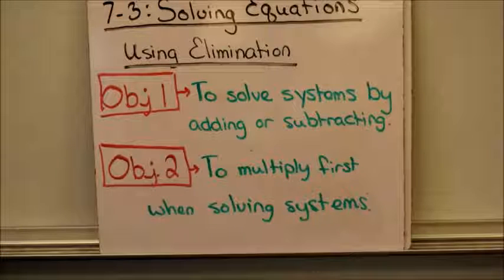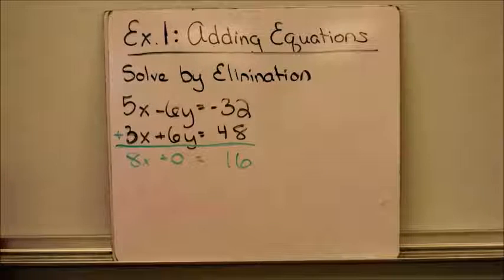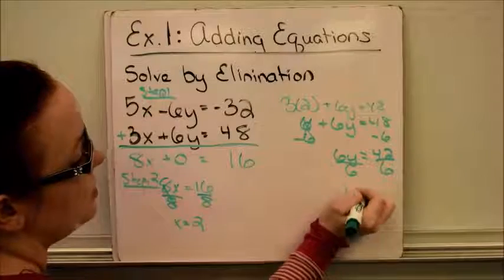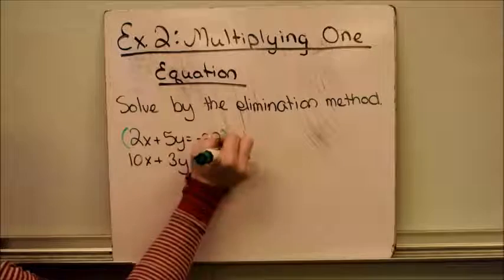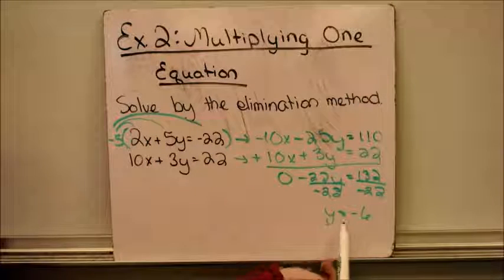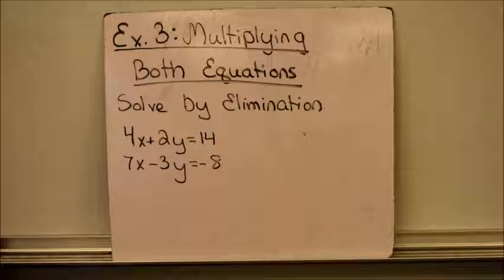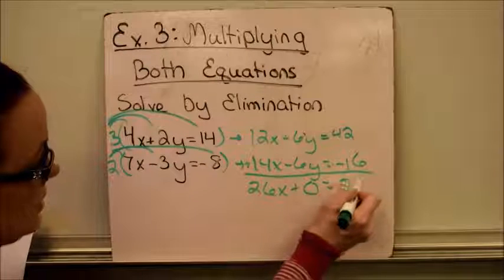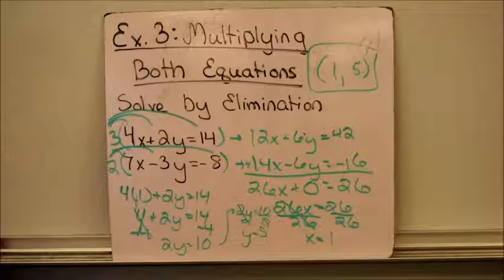Solving Systems of Equations by Elimination